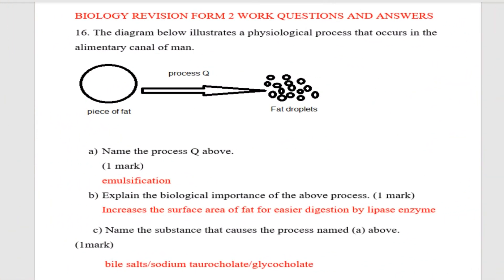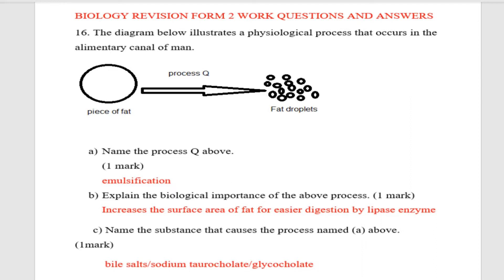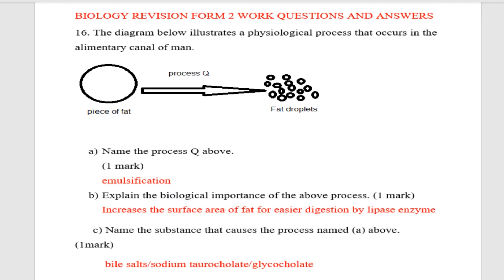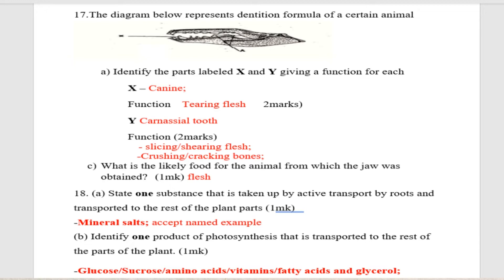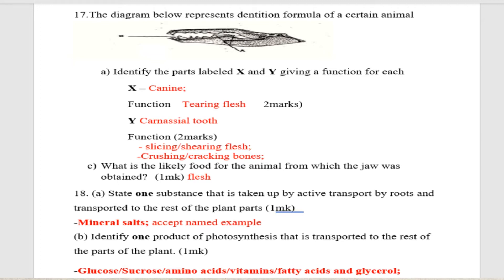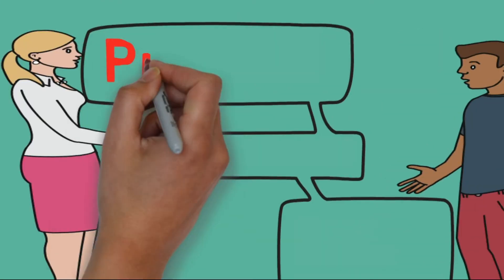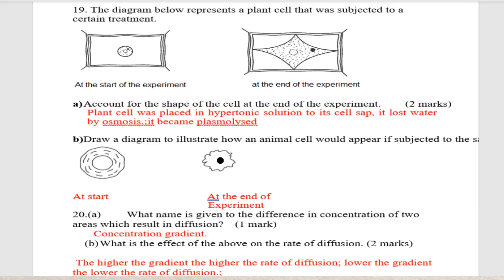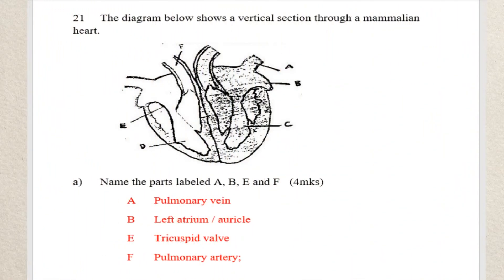Biology Questions and answers | Revision Biology question and answers | KCSE Revision Q & A